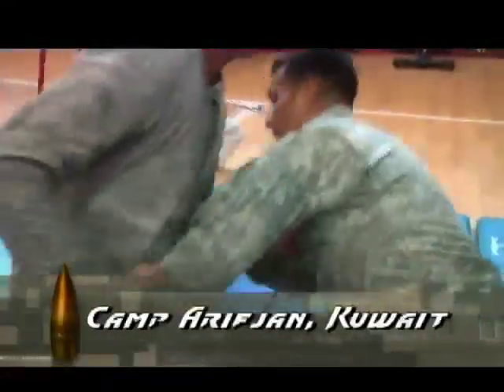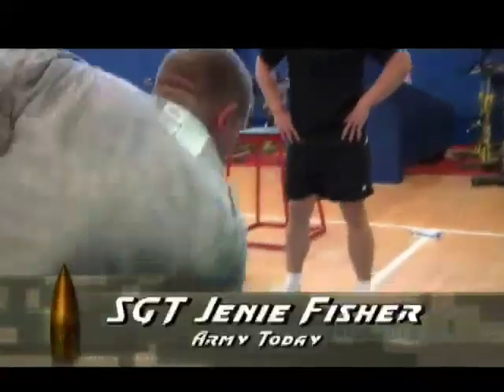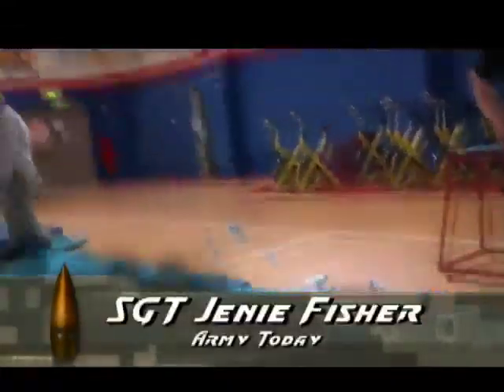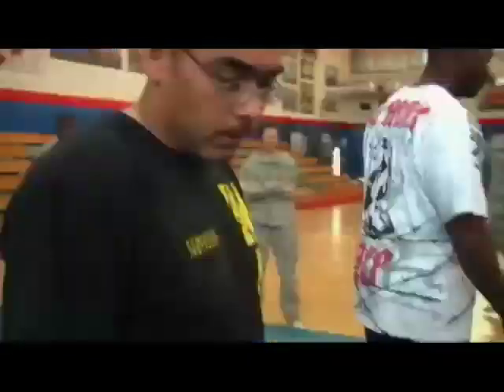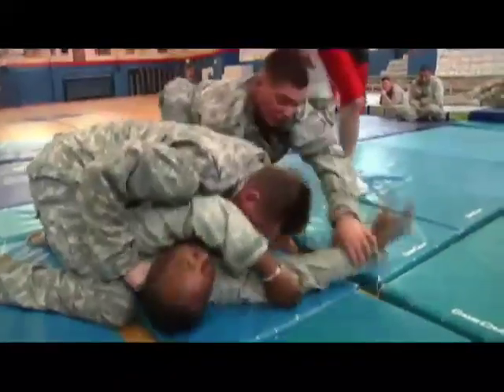Combatives in Kuwait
Troops in Kuwait continue readiness training through their Granite Shield initiative. Staff Sgt. Jolethe Copening, combatives instructor, explains clench training. Sgt. Jenie Fisher reports from Camp Arifjan.